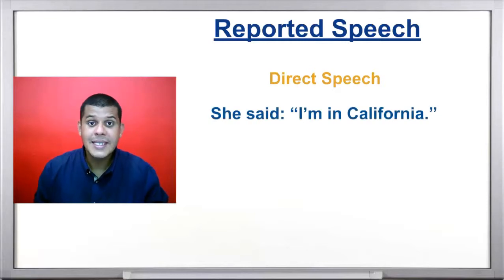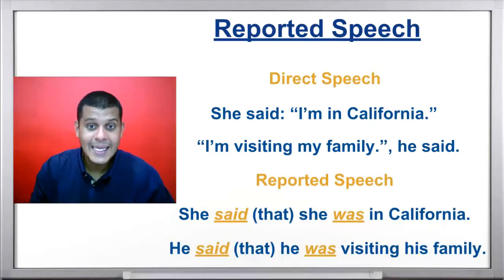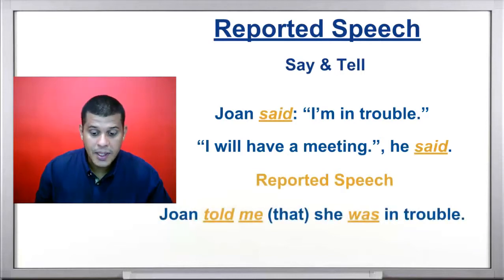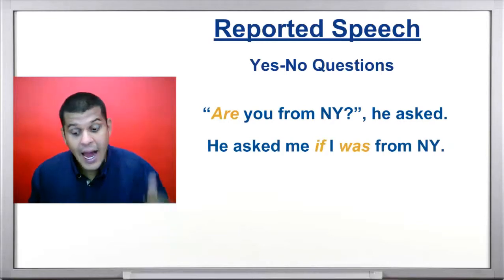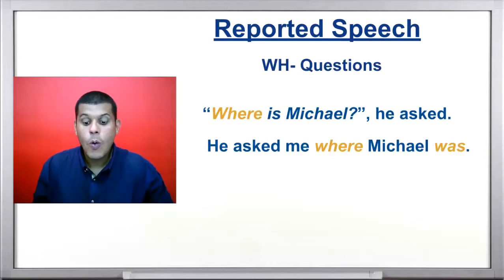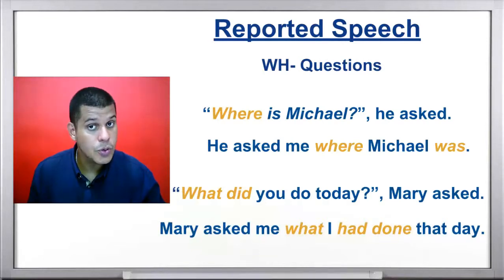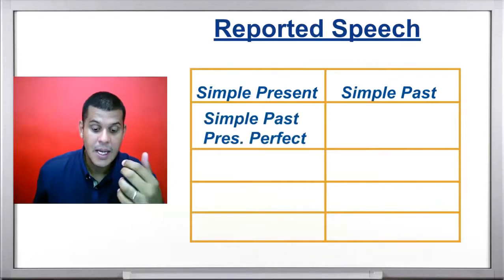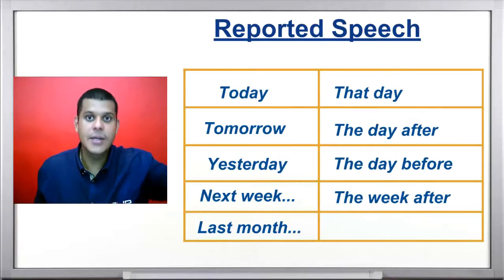3B - Lesson 12 - Reported Speech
This is an interesting video addressing the Reported Speech.